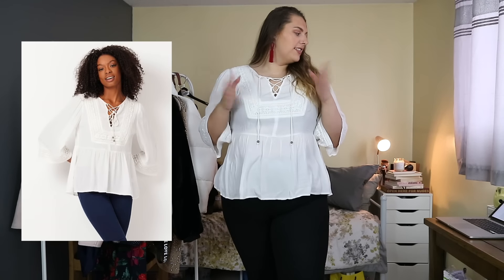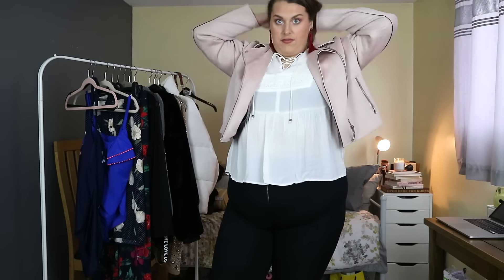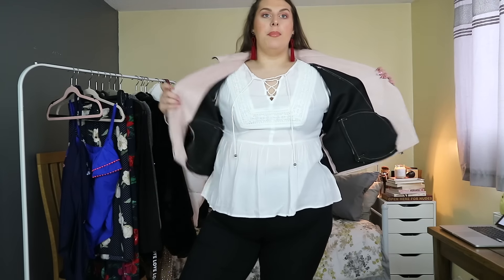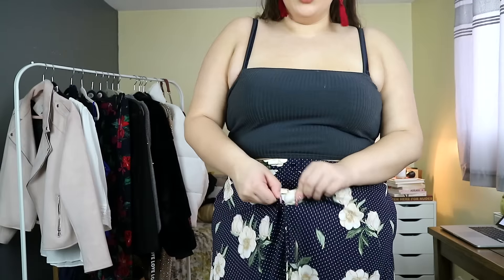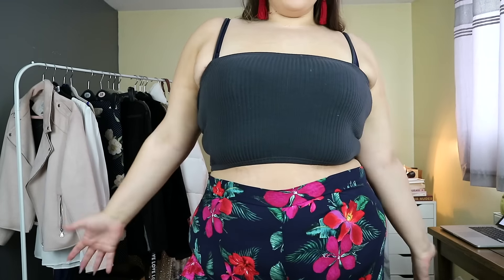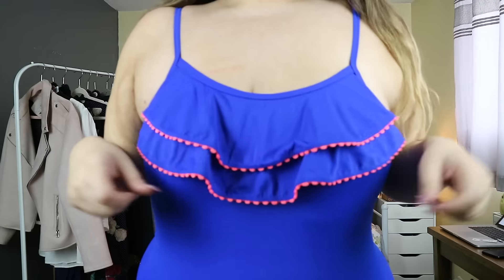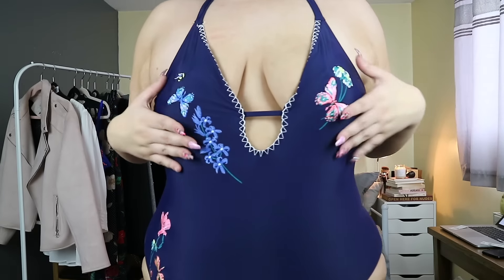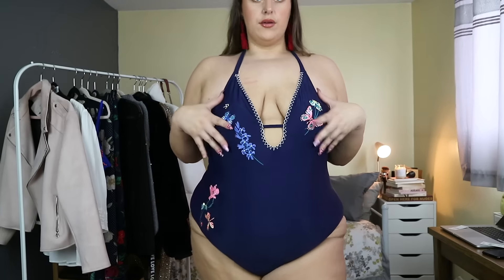Trying Out George at ASDA Plus Size | Spring/Summer and Swimsuit Haul - Cute Or Nah? | AD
Hey darlings! Back again with another haul, this time from George at ASDA, a brand I have shopped with for years but isn’t really shown a lot on YouTube 💁🏽‍♀️  sooooo I hope you love the pieces I’ve shown you guys and you can get into how cute and affordable they all are! Their new season range is size inclusive with a tonne of items going up to a size 24 or a size 30 in coats/jackets. All items linked below as always! This video is sponsored but you know you guys will always get my honest opinion and the clothes really speak for themselves! Thank you all for the continued support as always, you are all unreal and I’m so lucky to have you all behind me! All my love, Em x

I am 5'11 and size UK 20/22

MY DEPOP - @emmatamsin96